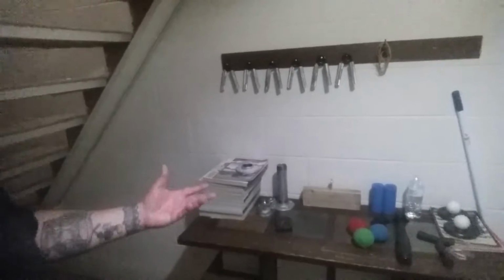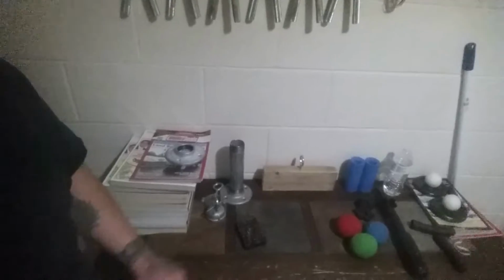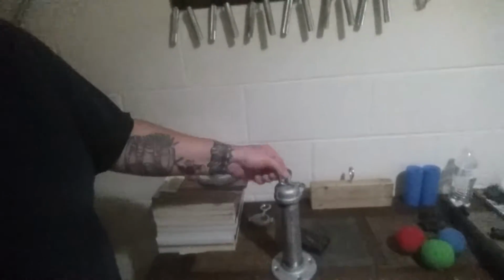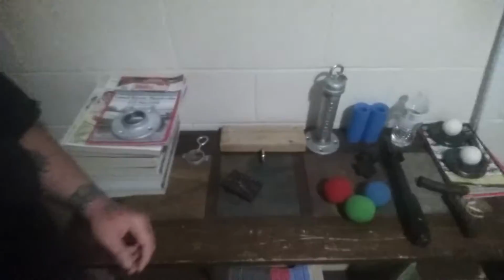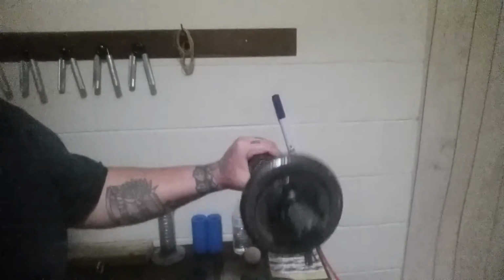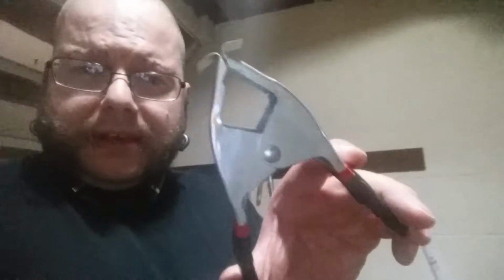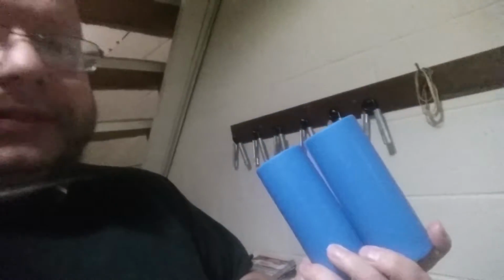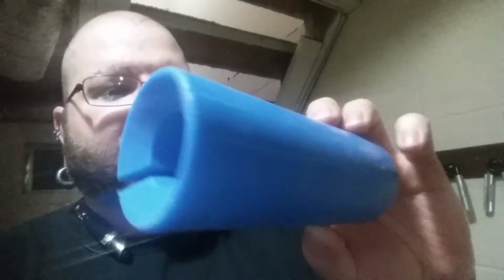My Grip and Rip set-up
A grip training set-up for the budget conscious lead by example.